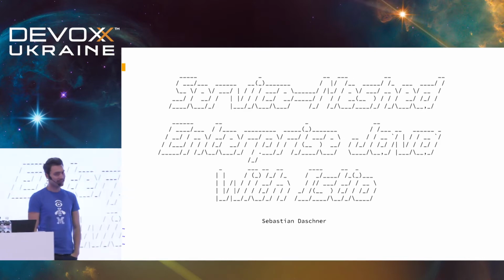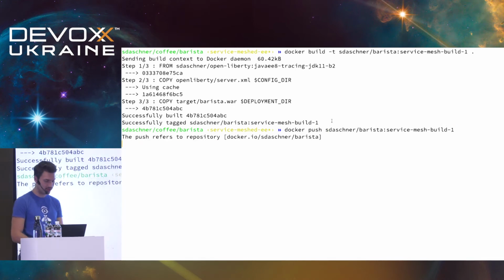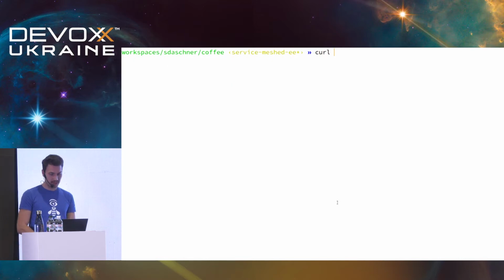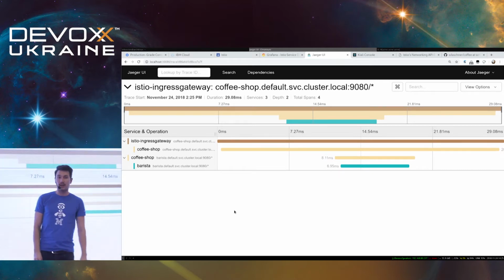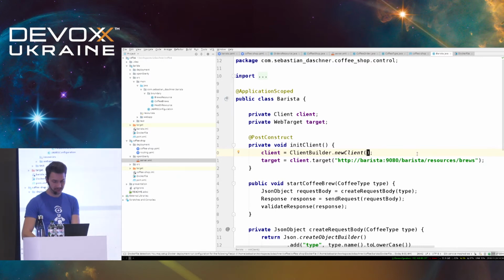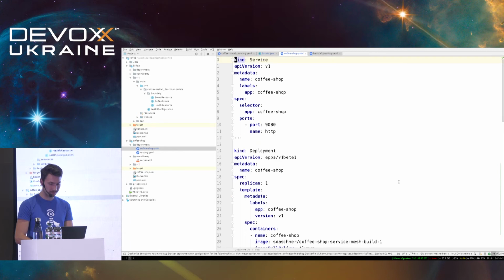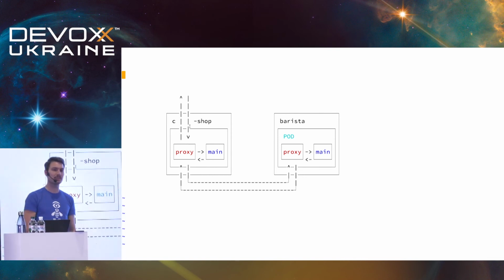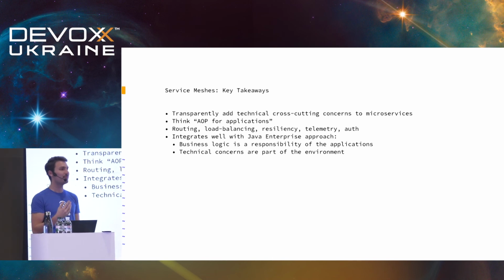Devoxx UA 2018: Cloud Native, Service-Meshed Java Enterprise With Istio (Sebastian Daschner)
6-7th of November Kyiv, Ukraine

In enterprise software, we see more and more of the cloud native technologies, especially container orchestration and service meshes, emerging and slowly taking over the market. Developers are facing the challenge which technology to choose to implement microservices for a cloud native setting. Java Enterprise has been used for software solutions for a long time and its APIs are well-established in the ecosystem. However, is it possible to develop cloud native, service-meshed Java Enterprise applications that fulfill concerns such as scalability, resiliency, and telemetry — in an effective, manageable way?

This sessions shows how to implement service-meshed applications using Java EE 8 and MicroProfile. We will develop a mesh of microservices, managed by Kubernetes and Istio. We’ll see why especially the Java Enterprise approach fits the concepts behind container orchestration and service meshes well. The session also includes how to integrate the required cross-cutting concerns, such as monitoring, tracing, or resiliency into our applications, where developers have to actively integrate technology themselves and where the platform support us.